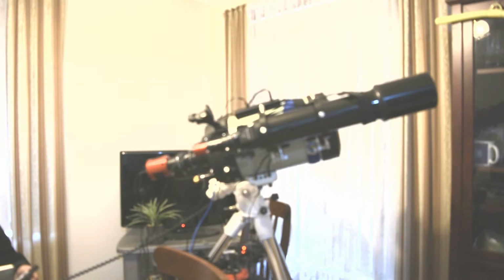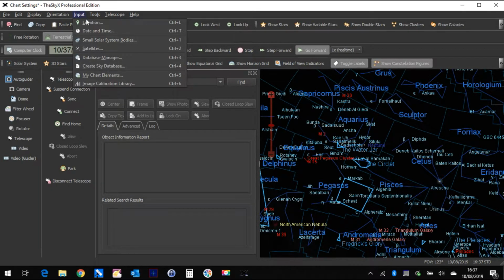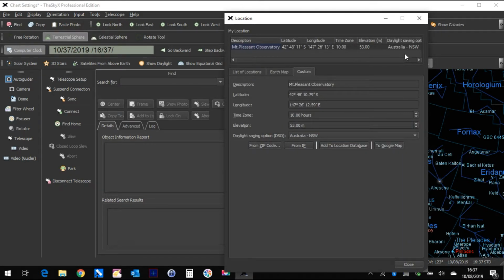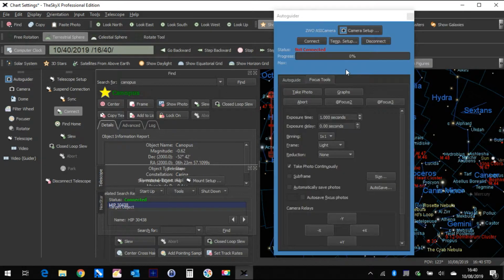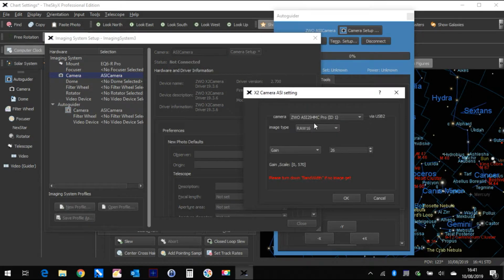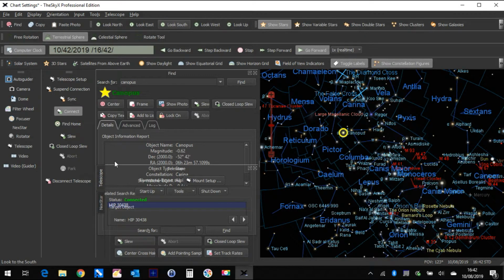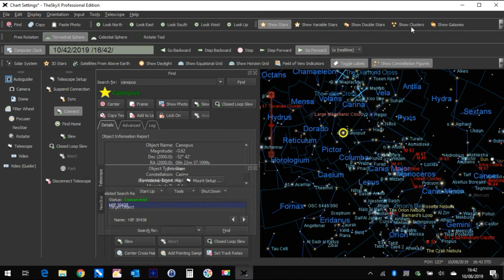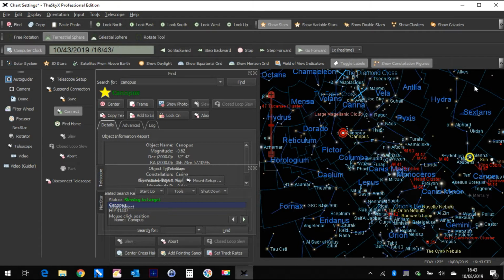Skywatcher EQ 6 R Pro Mount and Sky x Pro Setup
This is my version  to Setup A Skywatcher EQ 6 R Pro mount and connect to The Sky X Pro and setup the Camera and Autoguider.
There is a link at the end of the video on setting up the autoguider in Sky x Pro